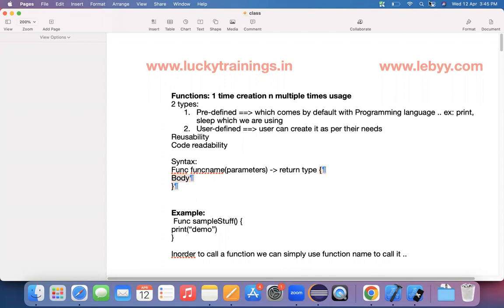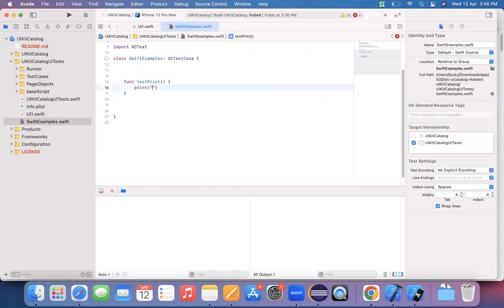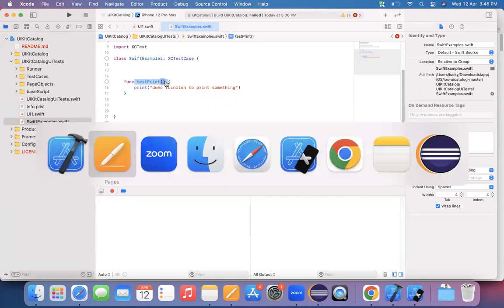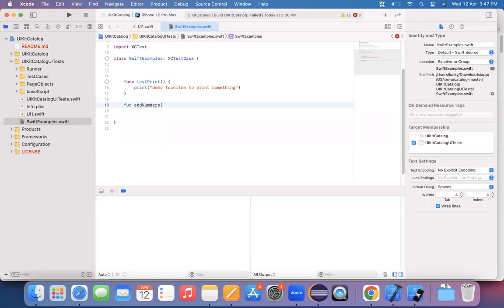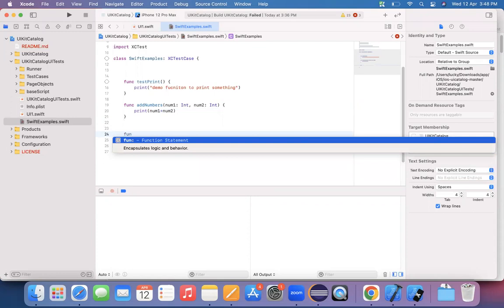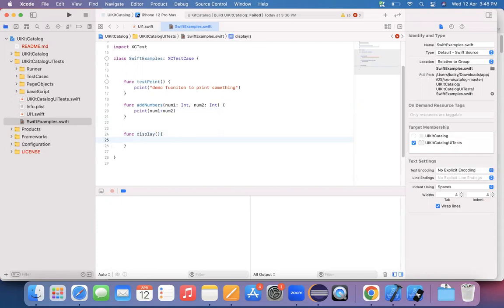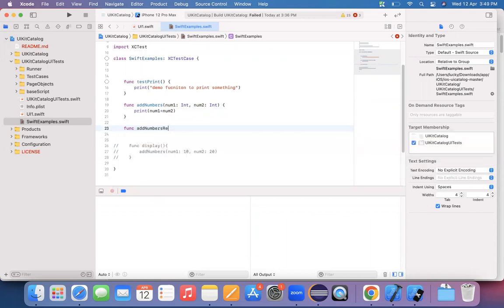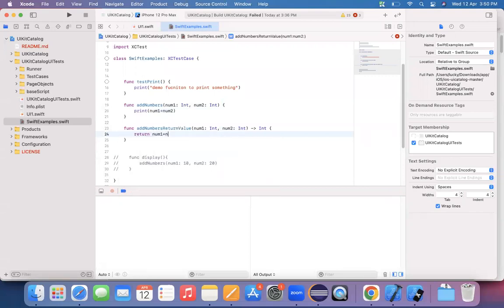Introduction to Swift: Functions | Swift for Beginners - Functions & Parameters in English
we discussed overview on functions in this tutorial